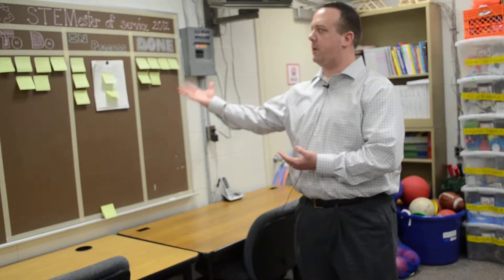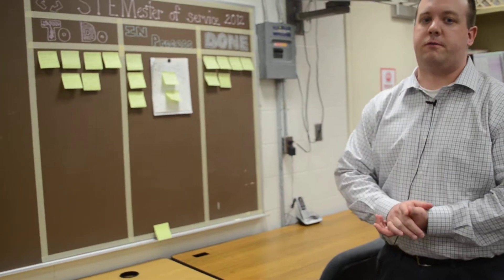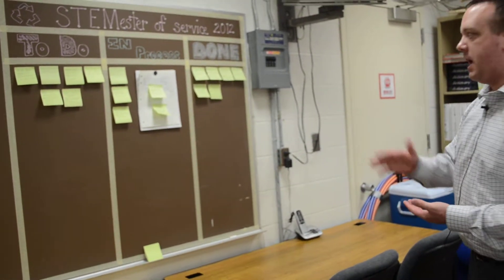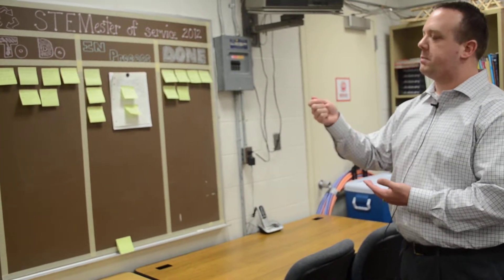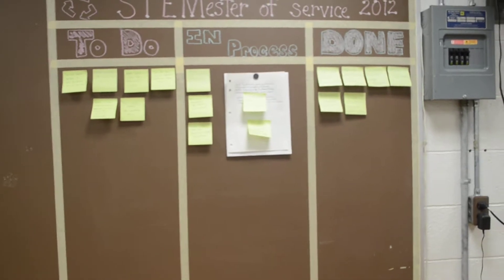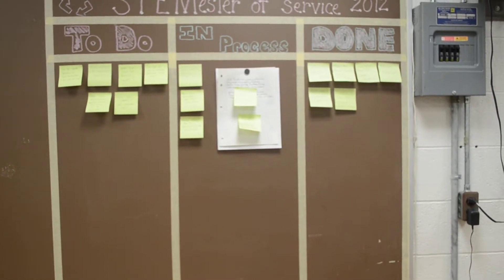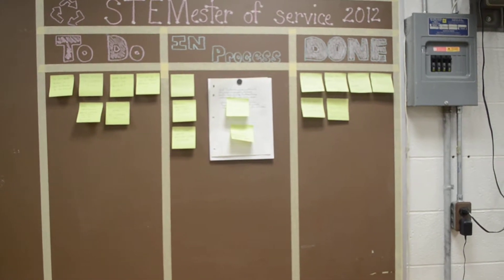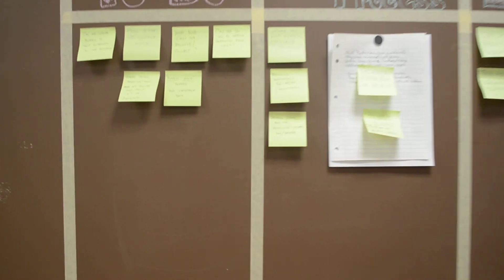Project Prep Strategies- Hoover MS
YSA works globally with youth to improve communities through service. Don't miss out on GYSD--the largest volunteering event in the world! Don't hesitate, participate!